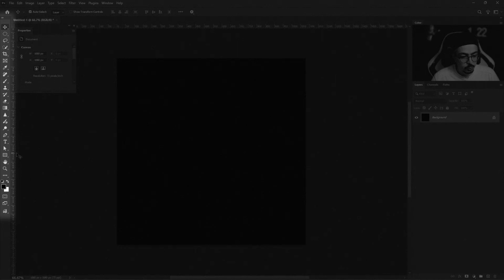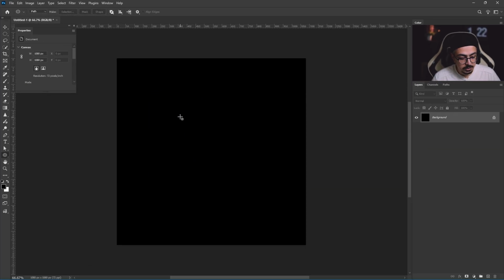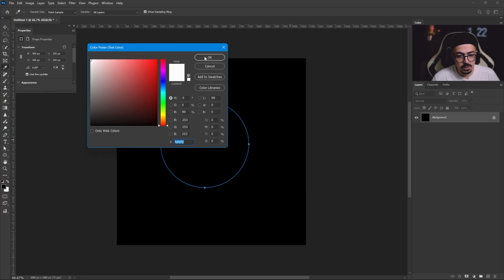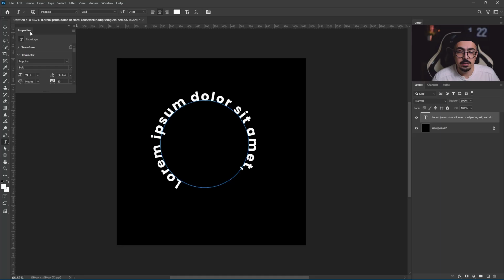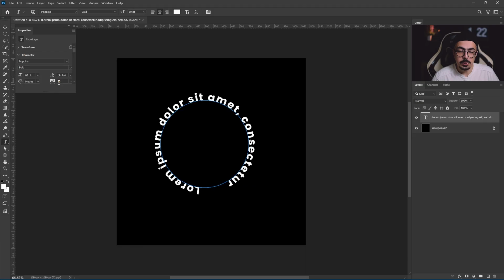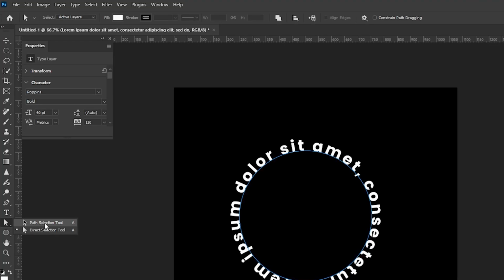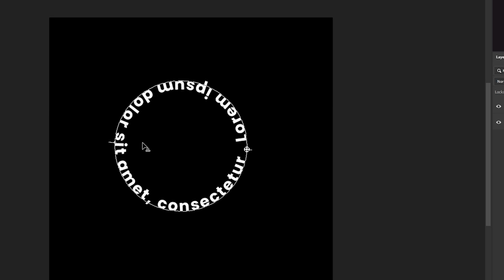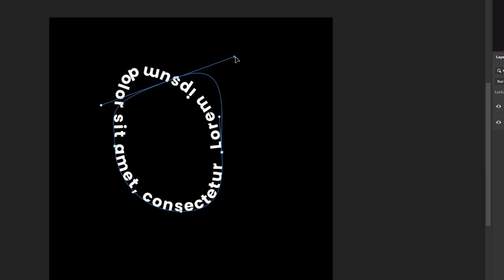How to get Circle Text in Photoshop - Curve Text Tutorial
How to get Circle Text in Photoshop — this quick and easy Curve Text Tutorial shows you how to create curved text and text around a circle in Photoshop, step by step.

In this Photoshop tutorial for beginners, you'll learn how to create Circle Text, curve text around a circle, adjust its position and spacing, flip the text to the inside or outside of the circle, and create a clean circular text effect.

Whether you’re creating a logo, badge, stamp, poster, or social media design, this Circle Text Photoshop technique is simple and useful for beginners.

In this tutorial:
How to create Circle Text in Photoshop
How to curve text around a circle
How to put text on a circle in Photoshop
How to move and center curved text
How to flip text inside a circle
How to adjust text spacing
How to hide the circle path
How to create a simple circular badge

If you're learning Photoshop and looking for simple Photoshop tutorials for beginners, this is a great technique to add to your toolkit.

Chapters:
00:00 New document - Tool bar
00:06 ellipse tool
00:11 Option bar
00:16 drawing circle for typing text in it
00:26 type tool
00:50 customize text in circle
00:56 properties
01:25 path selection tool
01:47 direct selection tool